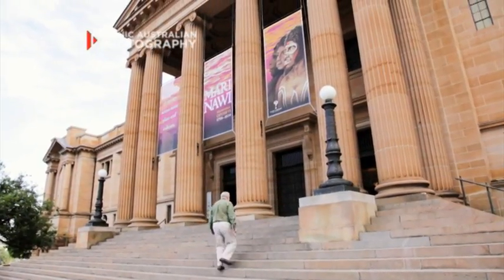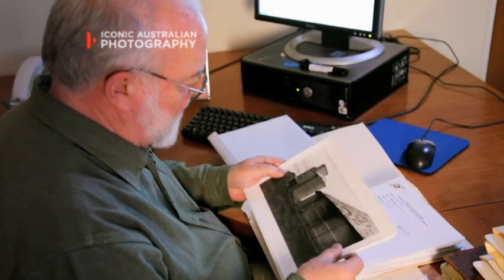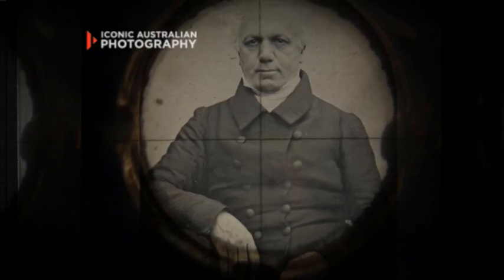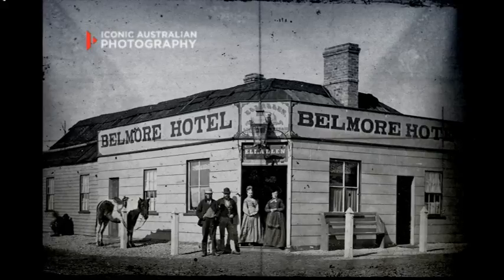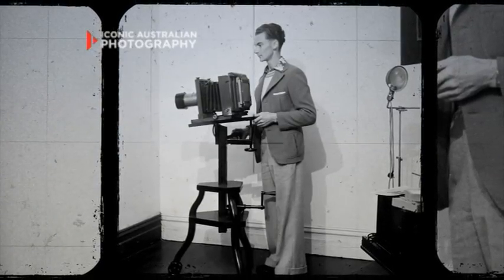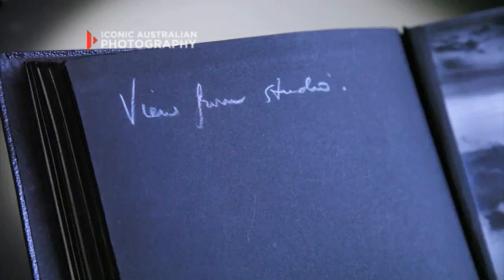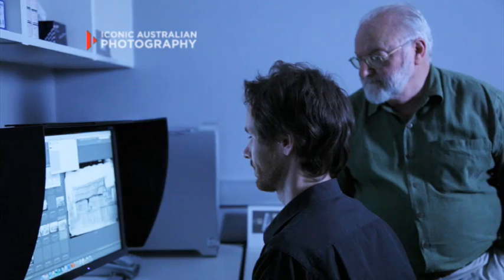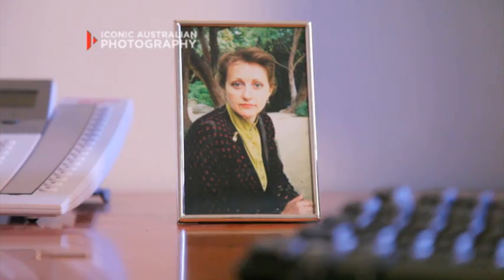Iconic Australian Photography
Emeritus Curator, Alan Davies, former Curator of Photography, talks about the iconic images found in the Library’s amazing photographic collection, one of the nation's largest and most important, comprising over one million images. This video was produced in November 2010.

Note: the transcript was computer generated by Youtube and may contains errors.